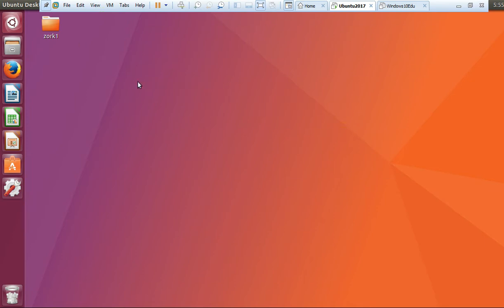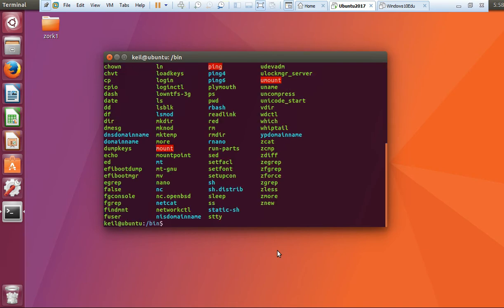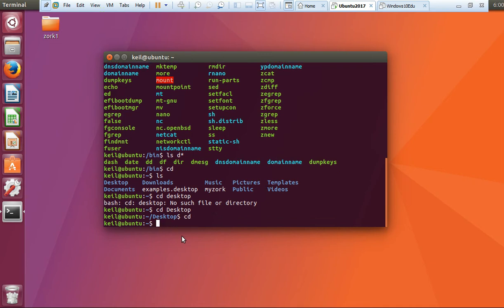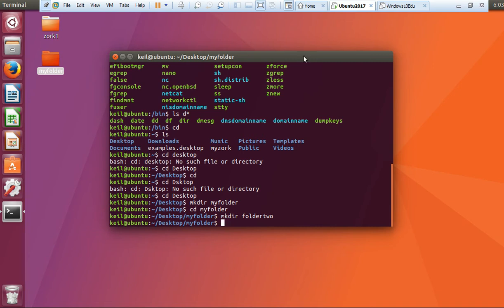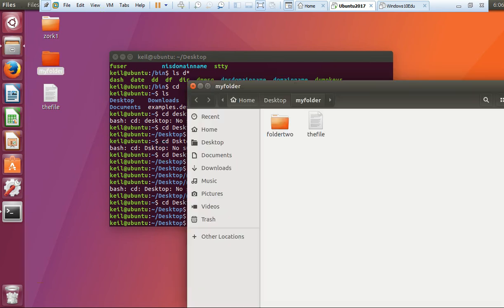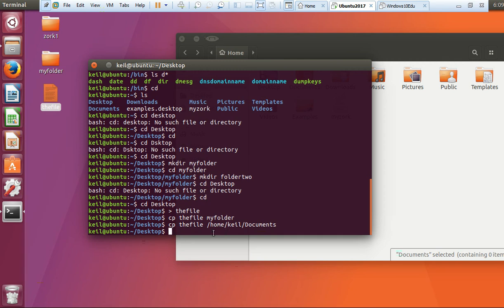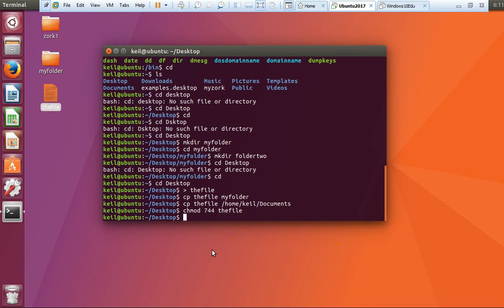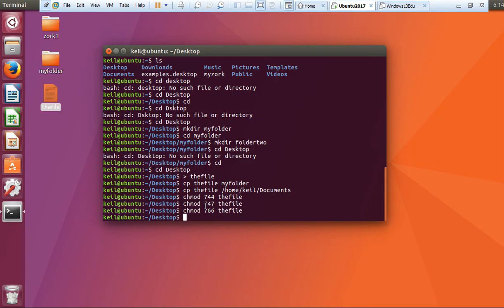Linux Command Line Basics